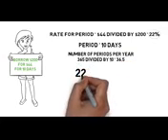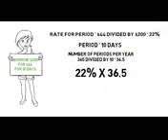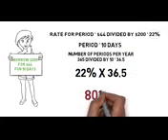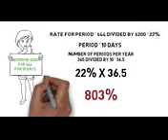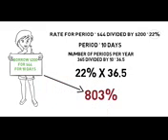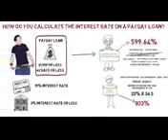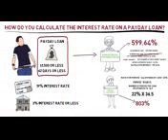Payday Loan Interest Rates 366Foi